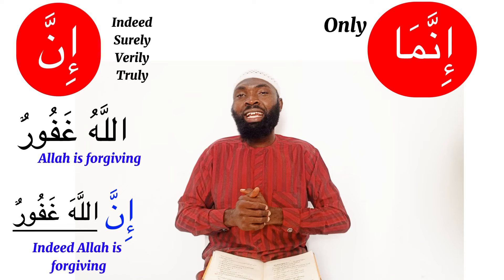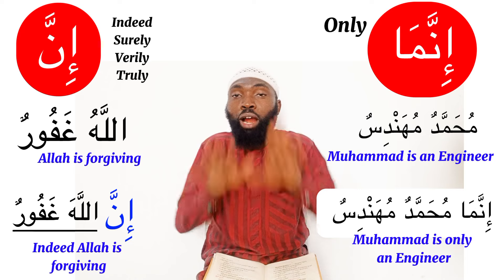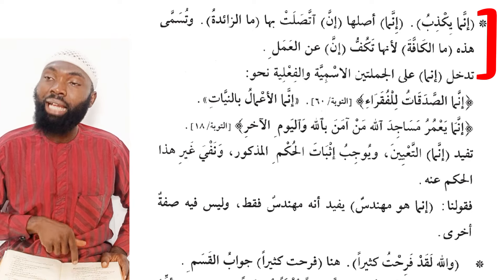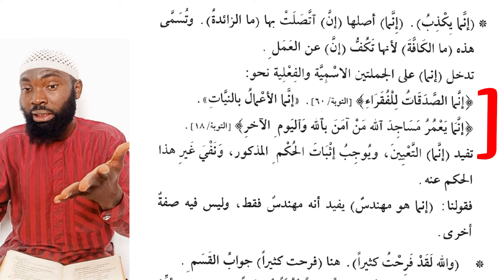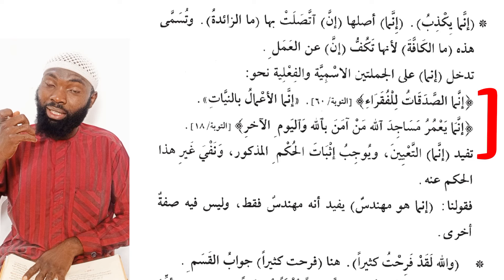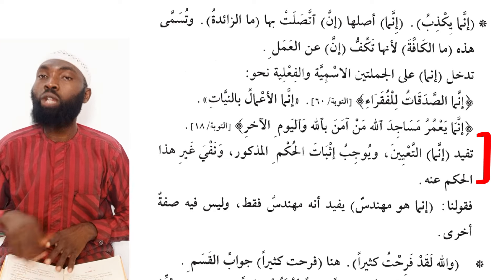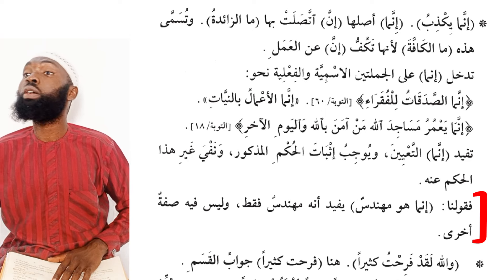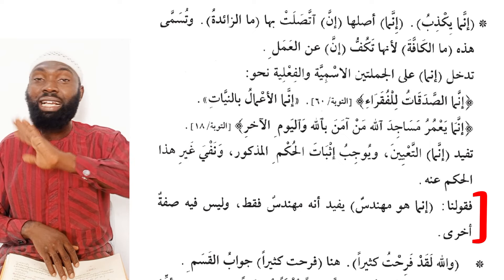Speak Arabic in Few Minutes